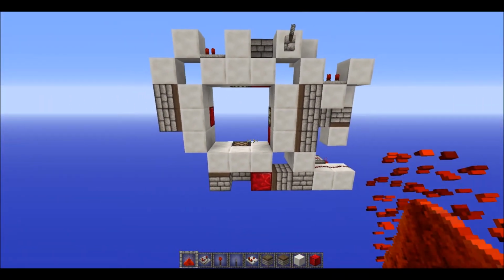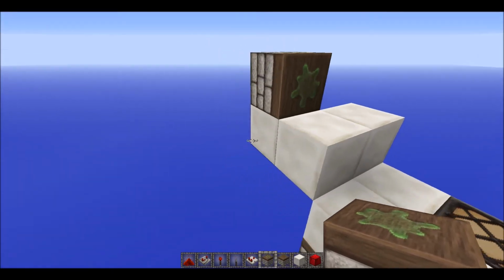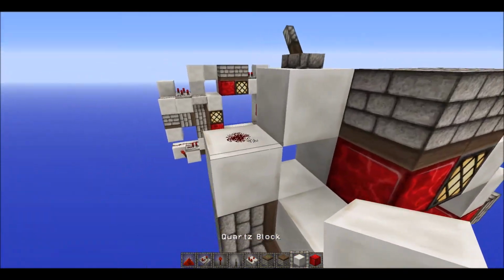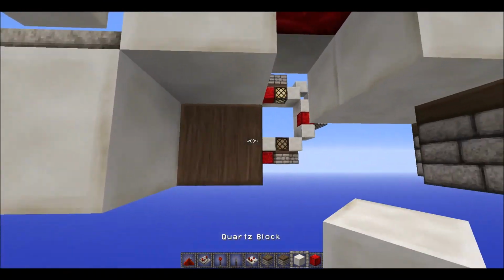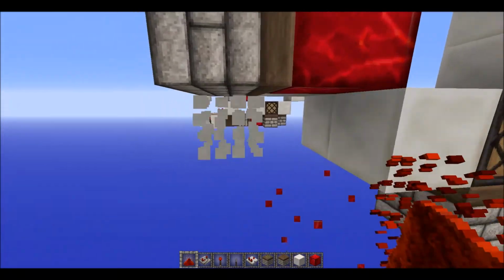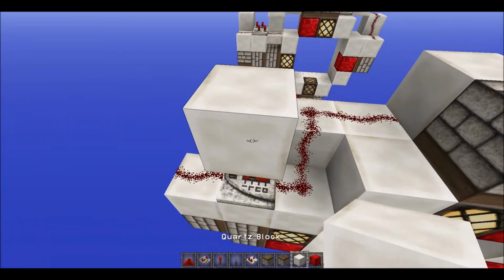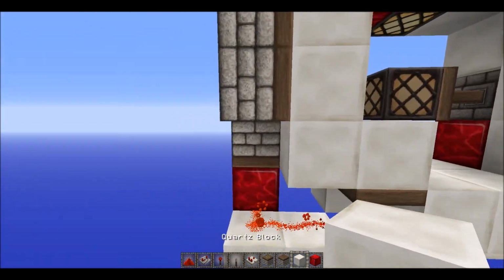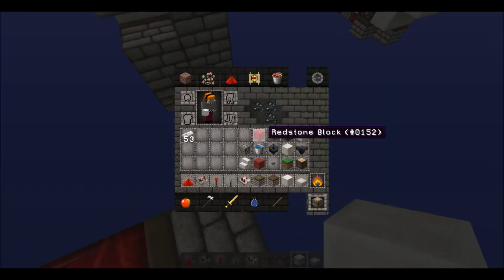smallest possible + extremely small 3x3 stripe lamp door!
in this tutorial i show you guys how to make a really small 3x3 stripe aswell as a smallest possible version but it only works sometimes in bukkit and vanilla!